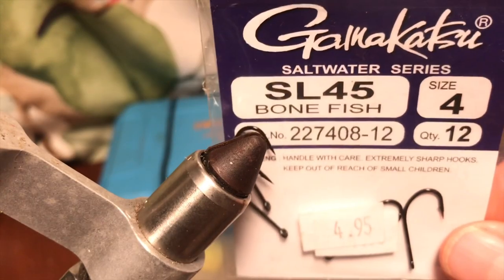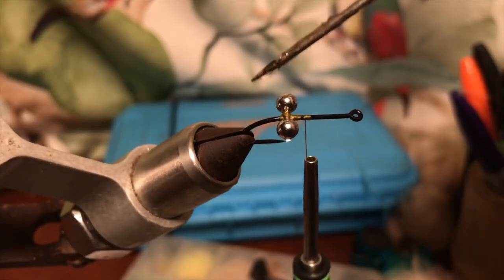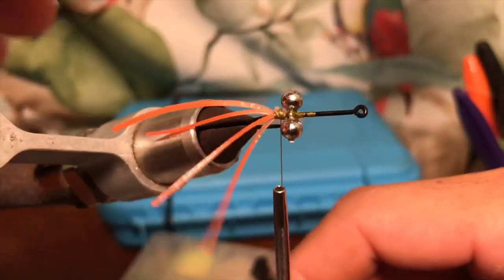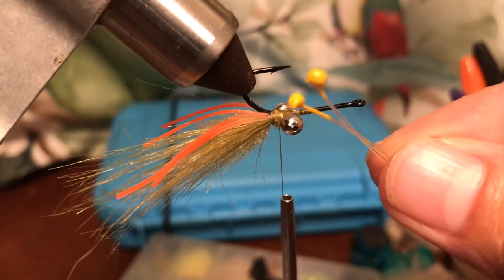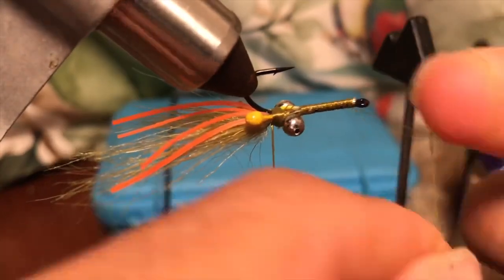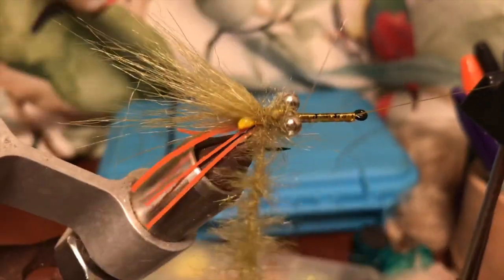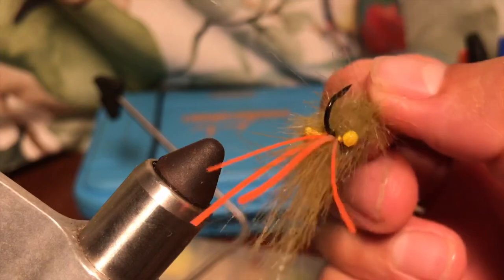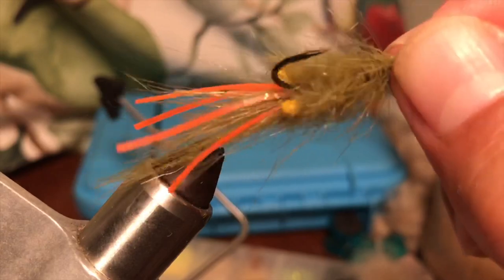[EXTREMELY EFFECTIVE] TRIGGERS DRIVES CRAZY 100%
This pattern it’s been in most of my fishing trips as the one that landed most of my triggers in some point I called this fly the 100 dollar bill on air (all the triggers trying to pick it up and teasing them pulling the fly away from them till they can’t resist any more and speed up to get it 😁 it is hilarious to see how they react to the fly.

Some times trigger could be very picky so this fly could change the game! Give it a tie and enjoy fishing.

YouTube: The Mikel Fishtory